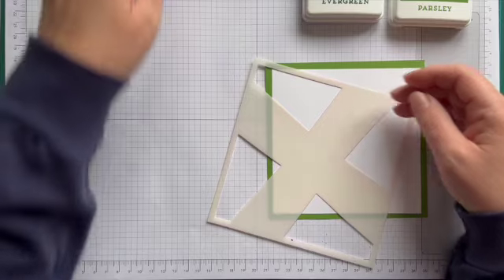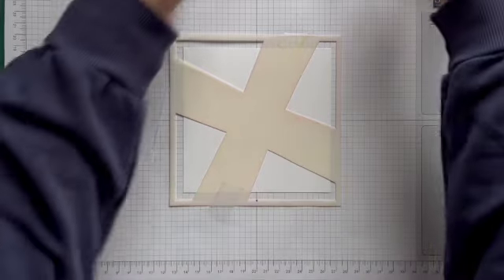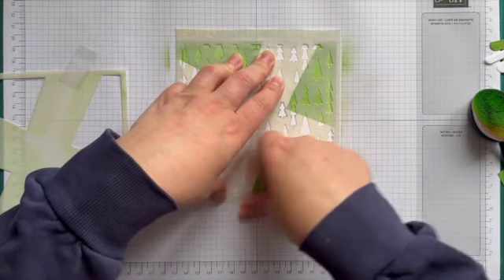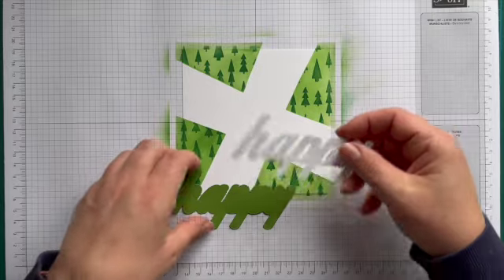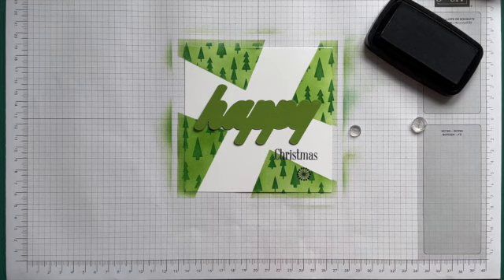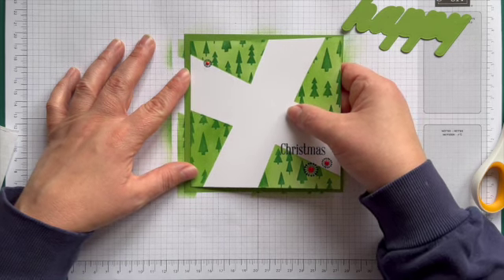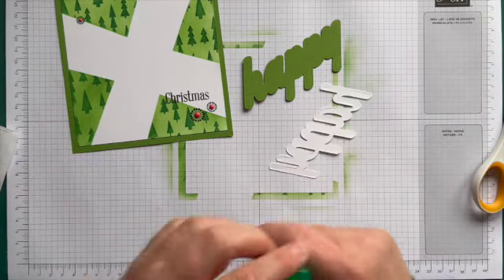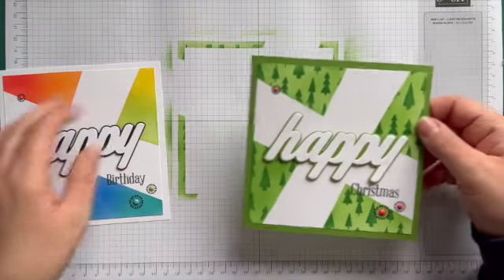Flippin' Seasonal Fun 🤩 with Uniko's Stencil Ink & Flip Christmas Star.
Join me, Bev the owner and designer of all things Uniko for a some Flippin' Seasonal Fun, AKA Ink & Flip Week Part 2.